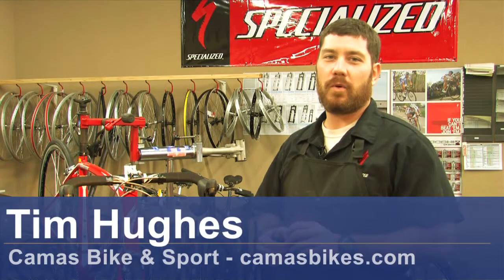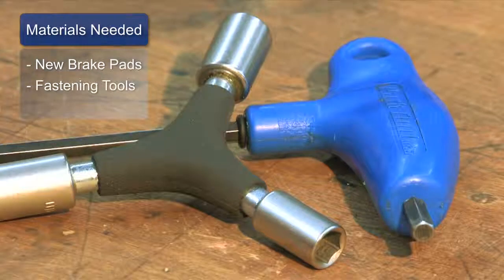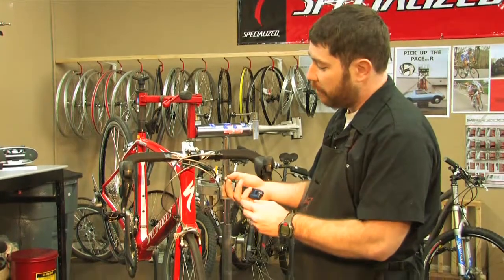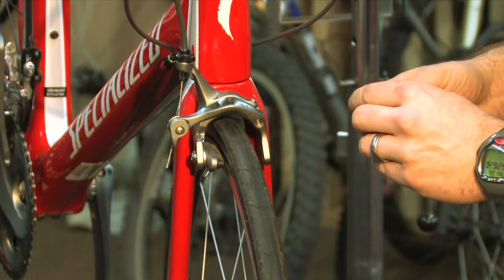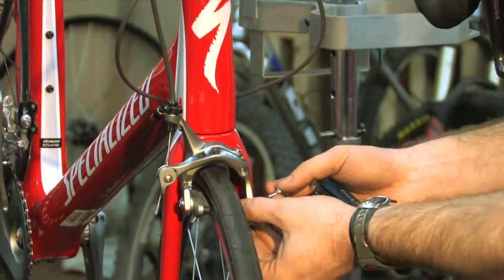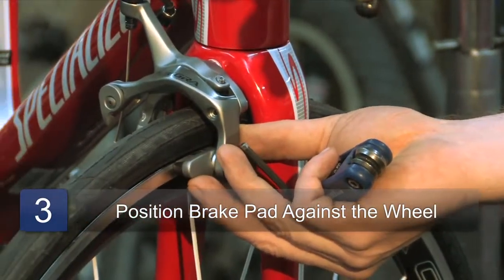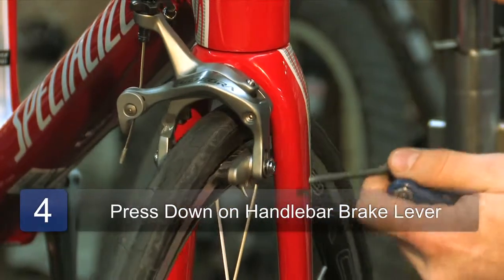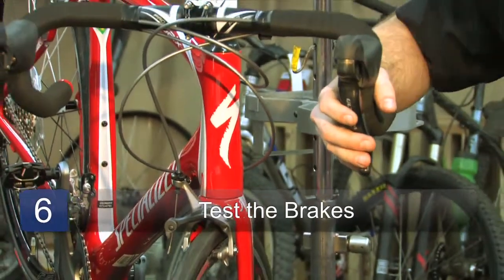Installing Brake Pads on a Bike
Installing Brake Pads on a Bike. Part of the series: Bike Maintenance. Installing new brake pads on a bike makes the bike safer and can be done in a few easy steps. Install new brake pads on your own bike with advice from an experienced bicycle mechanic in this free video on bike maintenance.